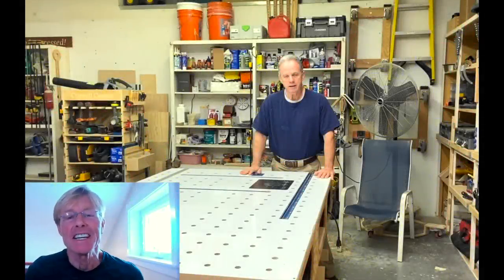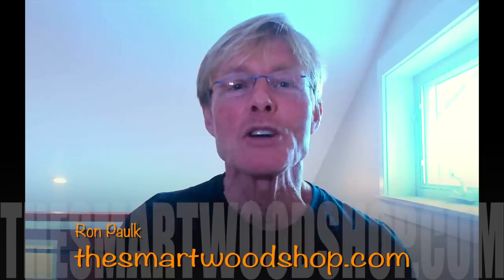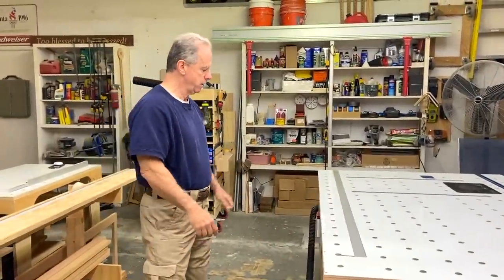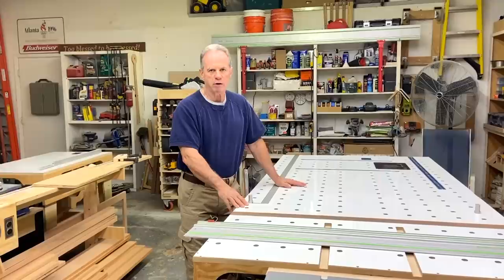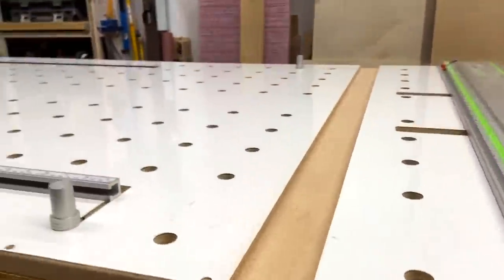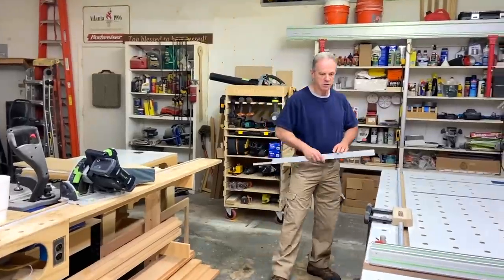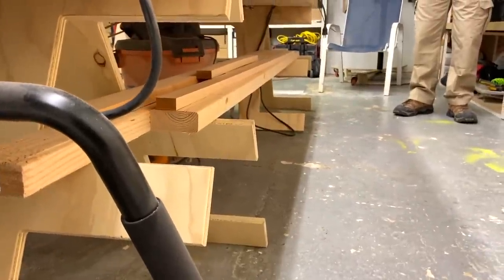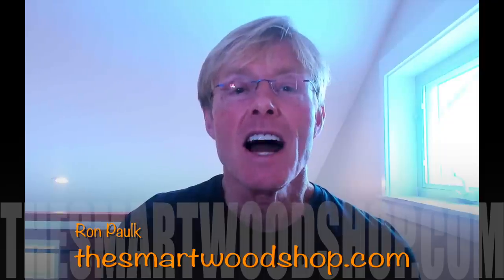Super Paulk Workbench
Kevin Criswell gives us all an interesting and detailed tour of his own Super Paulk Workbench. The tracks and vac switch that Kevin uses in this video can be found here" (Amazon compensates us for sales)